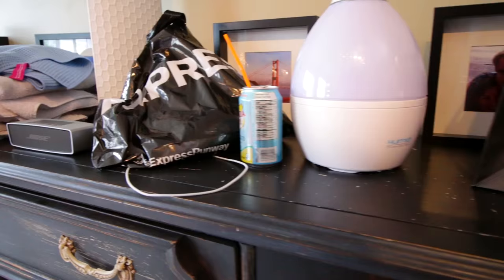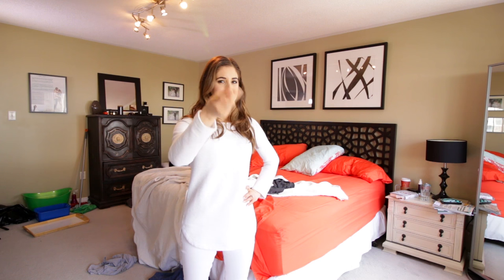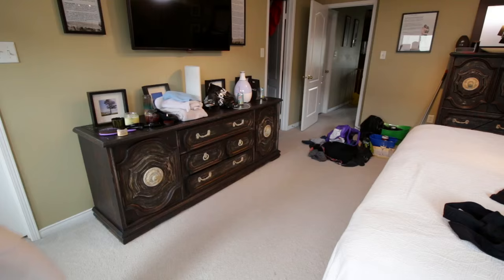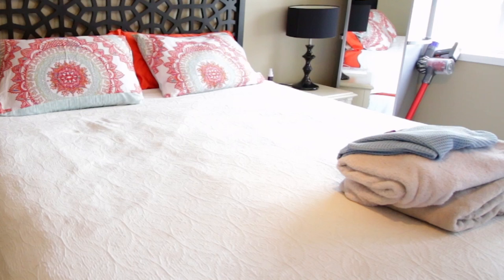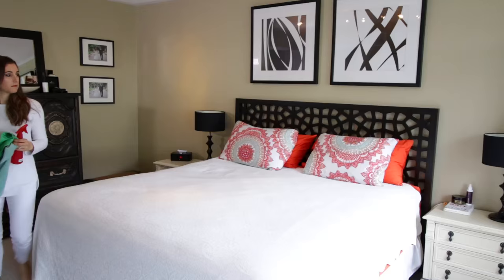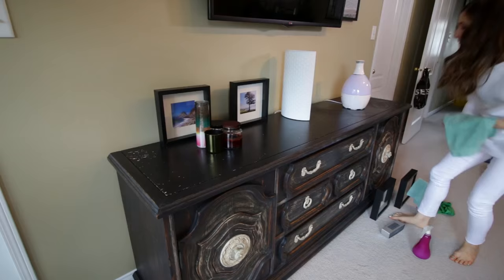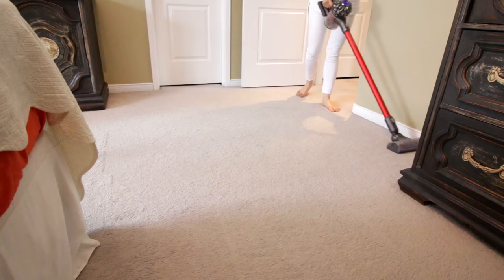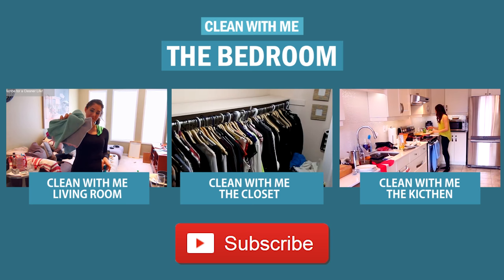Melissa Maker's Bedroom Cleaning Routine! (Clean With Me)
A clean bedroom is more important than you might think - it helps you sleep better, reduces stress and overall, it makes you happier to be in a room which is neat and tidy.

In this Clean With Me video, Melissa Maker cleans her bedroom using her simple and effective 3-wave cleaning method!

Here's the vacuum I was using

COMMENT QUESTION: What room would you like to Clean With Me next?!